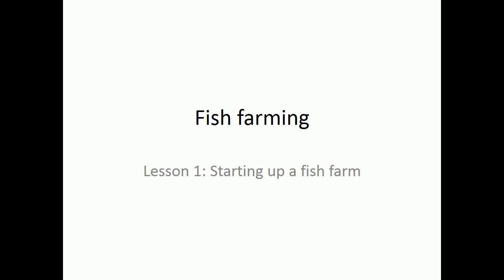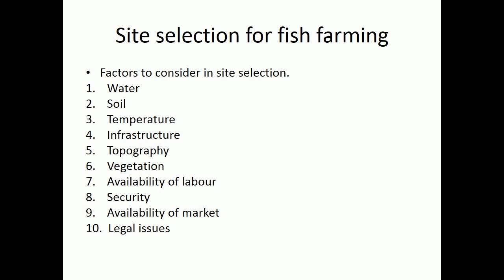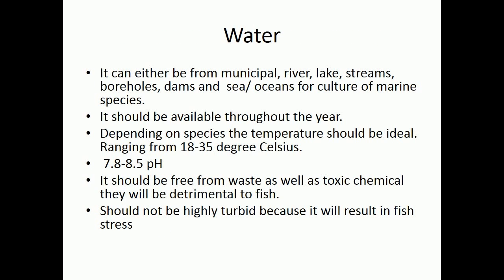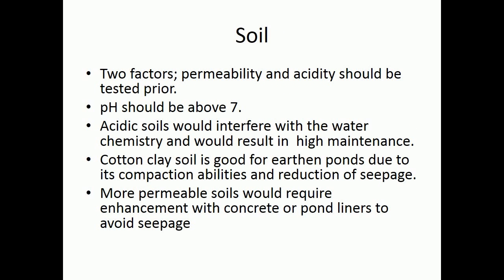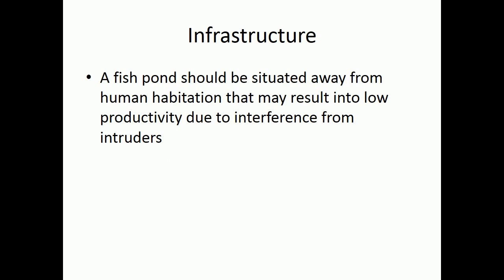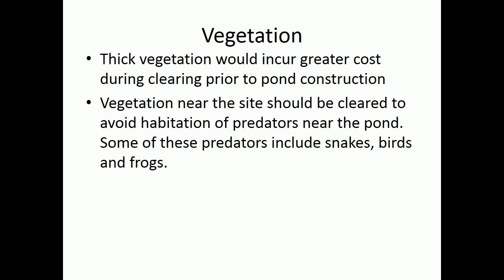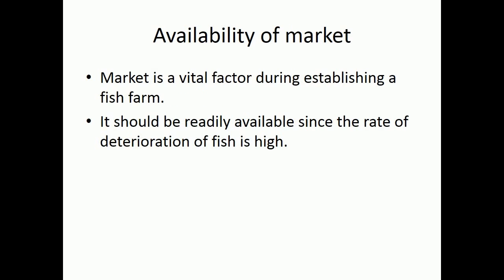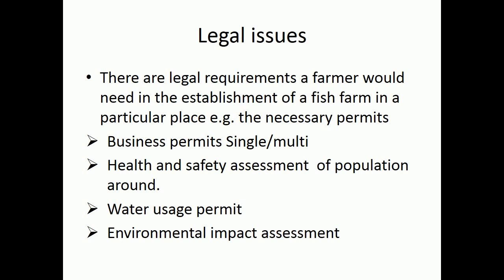Introduction to fish farming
This presentation is about establishing a fish farm